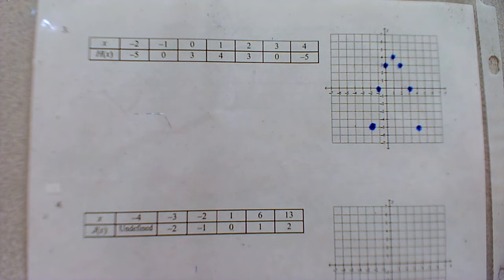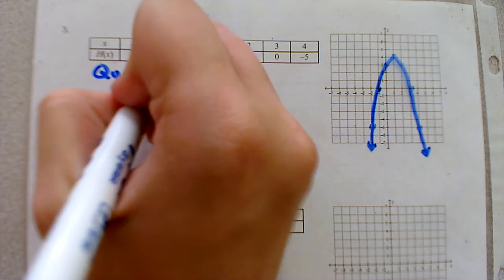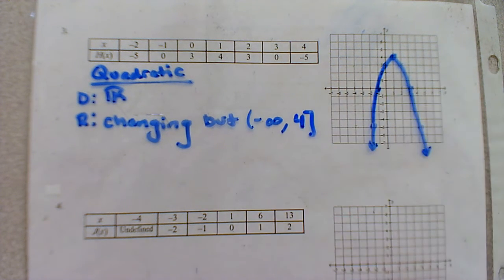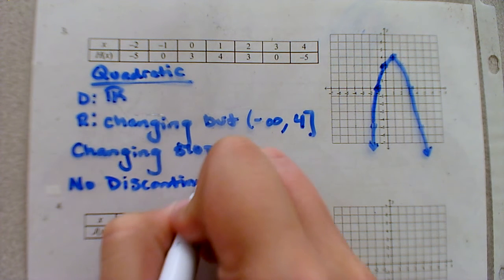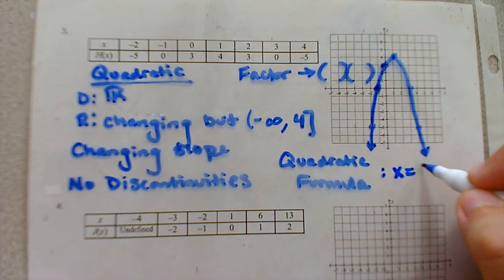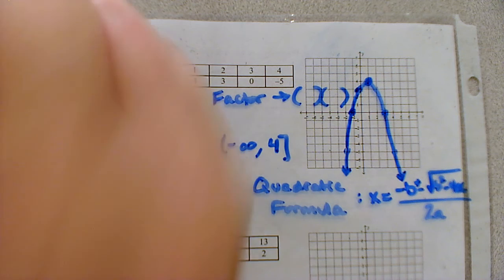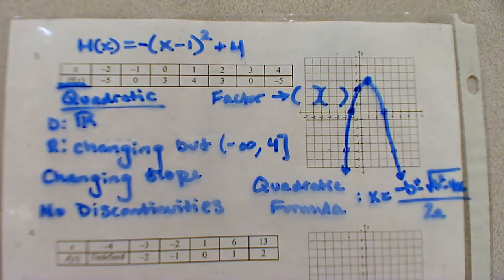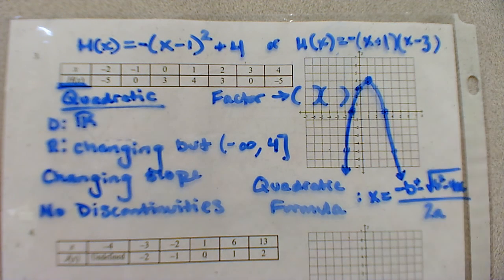Pg 7 ex 3